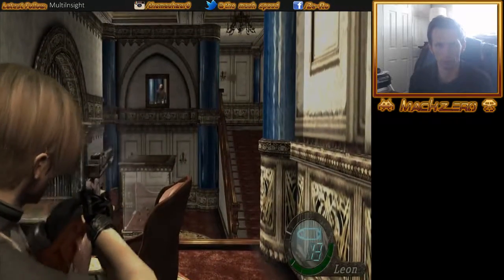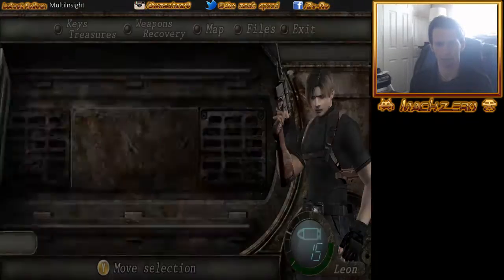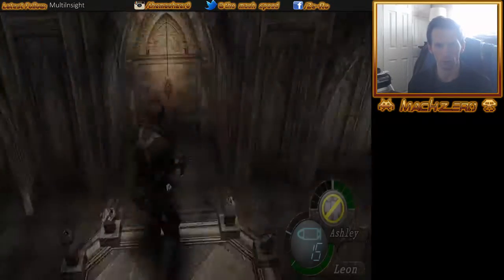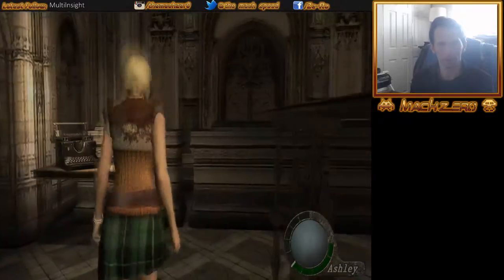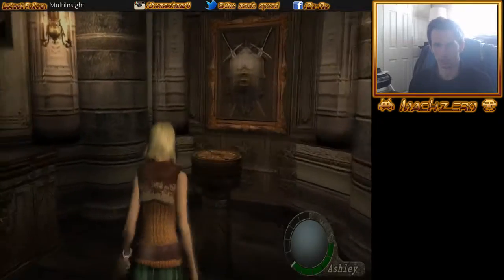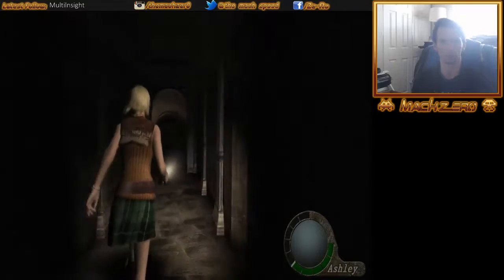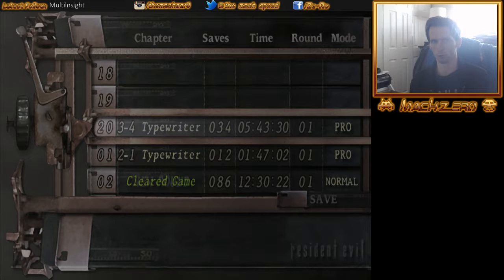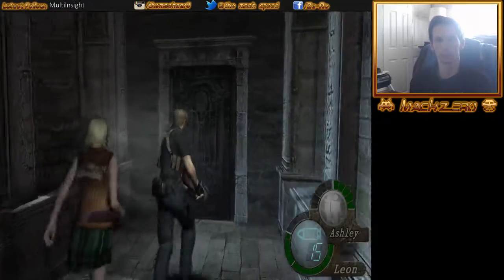Resident Evil 4 HD Remastered (Steam), Part 13. Enter, Agent Ashley :)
Part 13 of my ResidentEvil4 LetsPlay playthrough!

This is resident evil 4 professional on Steam(PC). I'm currently in the middle of rescuing Ashley again after being captured. Then the player controls Ashley for the rest of the chapter until she regroups with Leon.

I'll be continuing with more RE 4 Remaster after this video :)